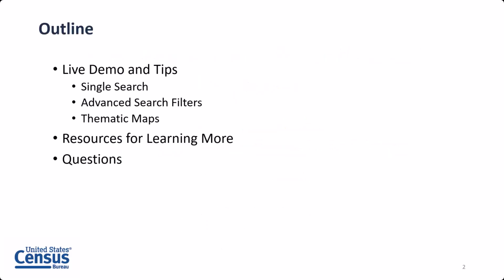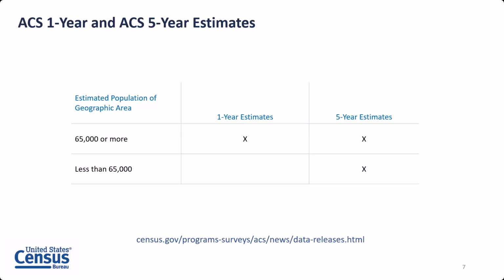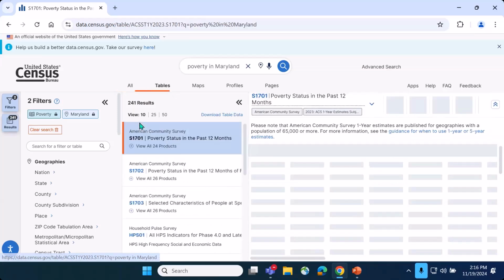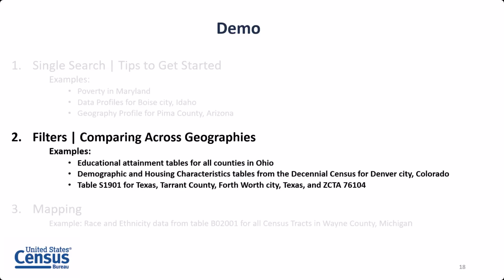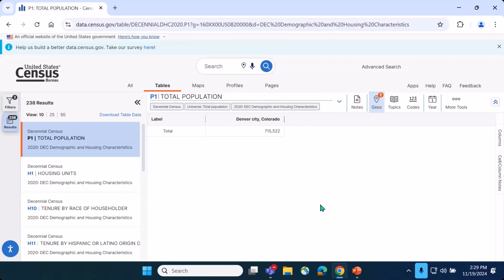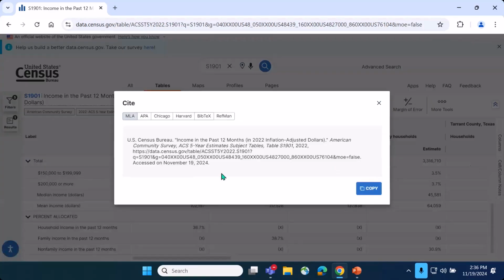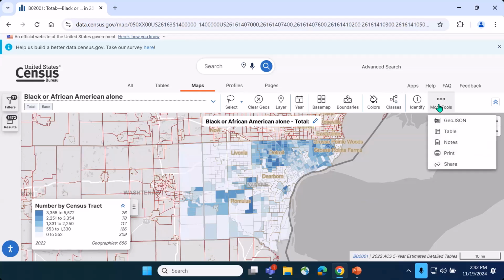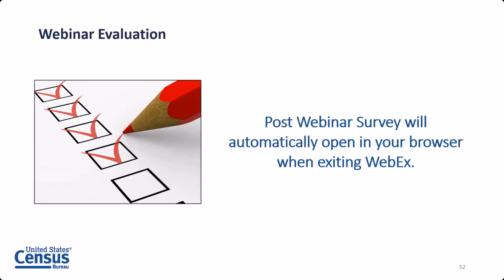data census gov Essentials for Beginners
Webinar:  November 19, 2024
From seasoned users to first-time visitors, this comprehensive webinar welcomes all skill levels. Mark your calendar for November 19 and discover essential techniques for navigating Census Bureau data through data.census.gov - from basic search strategies to downloading datasets, exploring interactive maps, and personalizing your table displays. Our presenter will provide a guided walkthrough of the platform's key features, introduce valuable learning tools, and answers to frequently asked questions. Participants will also learn how user feedback shapes our ongoing platform improvements and influences future development.

census.gov/academy

For more materials related to this webinar, please visit us